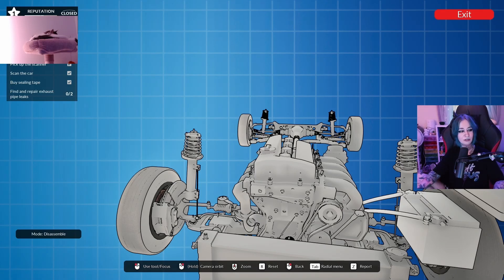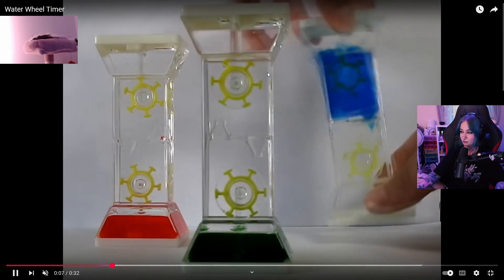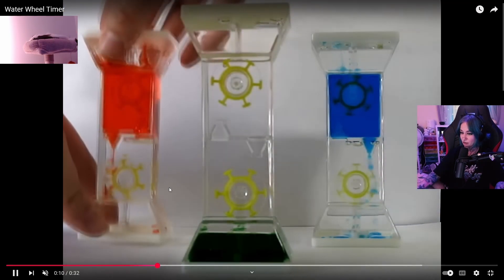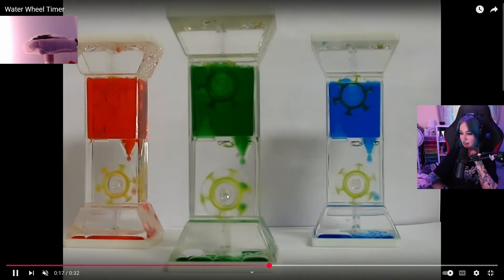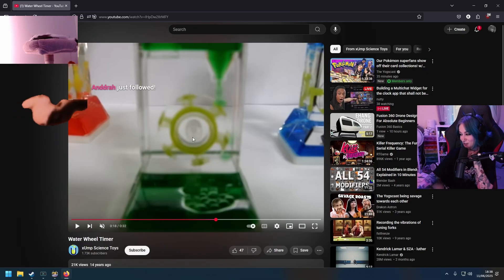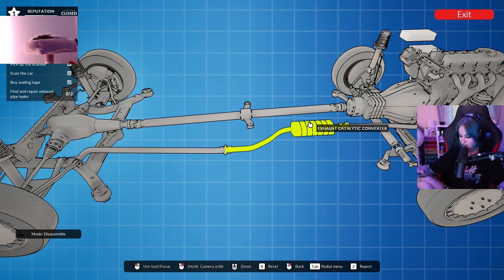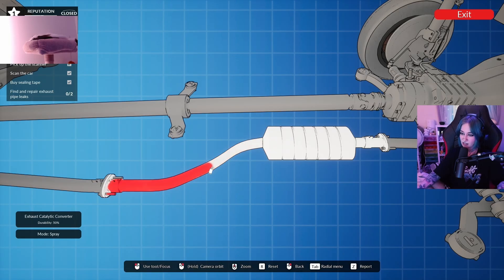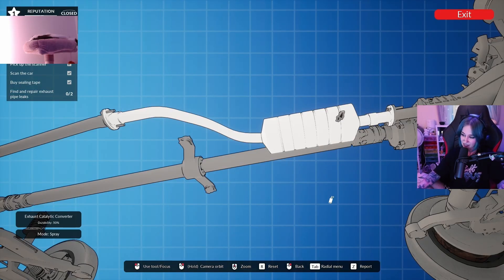How a car engine works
Just in case you need to fix it (or your inflatable Shamu)

💬 Socials